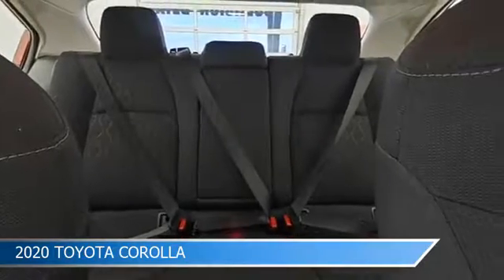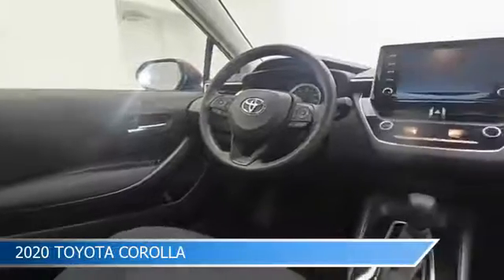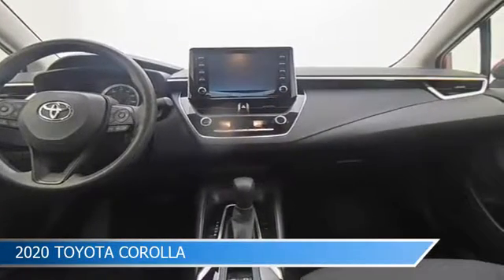2020 Toyota Corolla 26721PR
2020 Toyota Corolla 26721PR